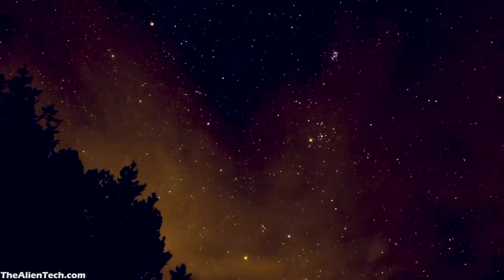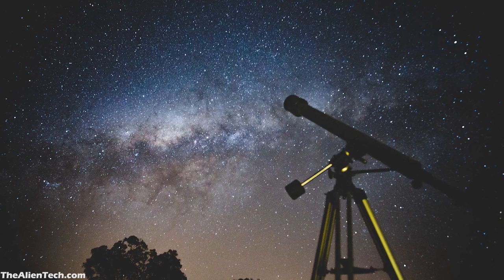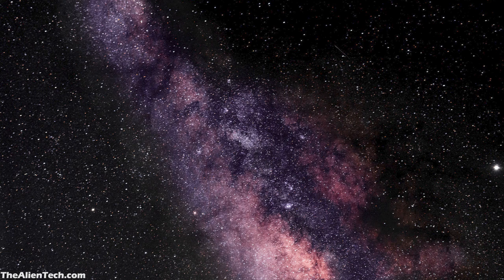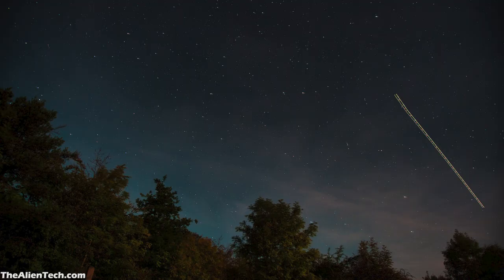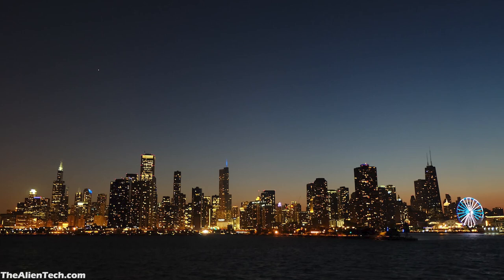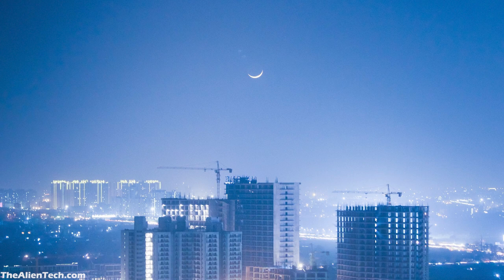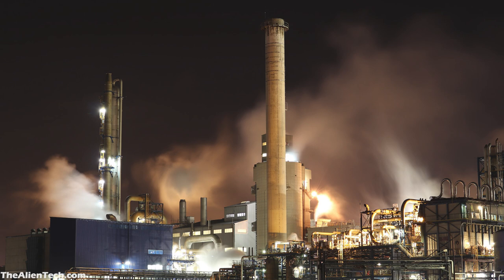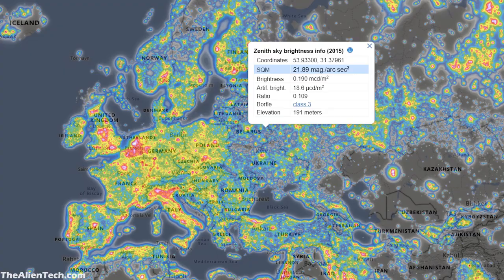How Bortle Scale Ruins Stargazing? Compared & Explained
1. Popular Science StarSense DX 100AZ
2. StarSense Explorer LT 80AZ
3. StarSense Explorer DX 102AZ
4. StarSense Explorer LT 114AZ
5. StarSense Explorer 130AZ
6. Phone Adapter 1
7. Phone Adapter 2
8. Phone Adapter 3
7. NexStar 6SE
8. NexStar 8SE